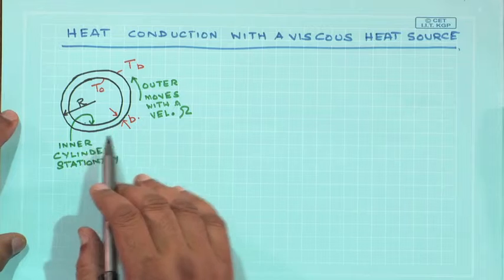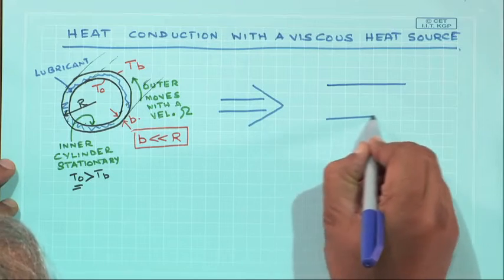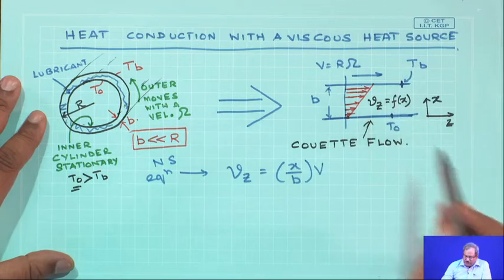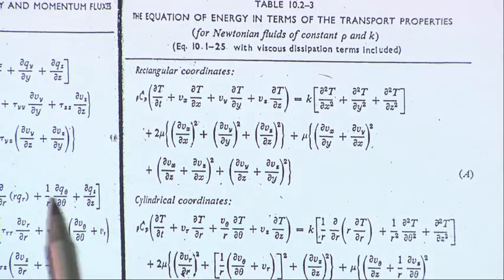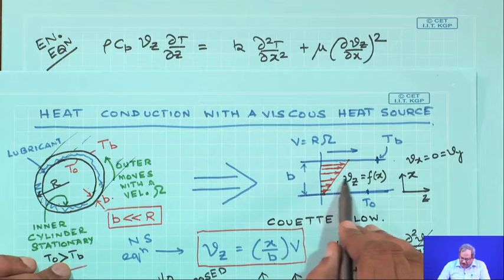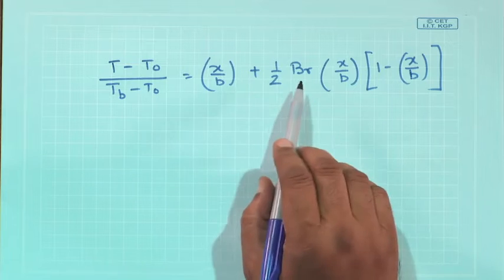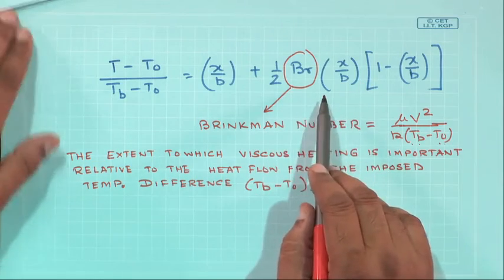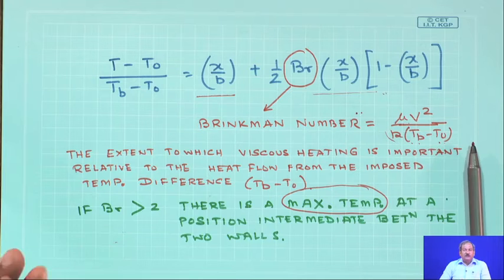Lecture 19 : Tutorial on the Application of Energy Equation